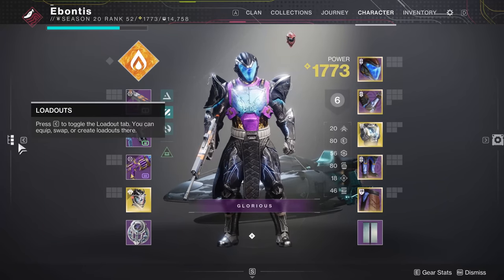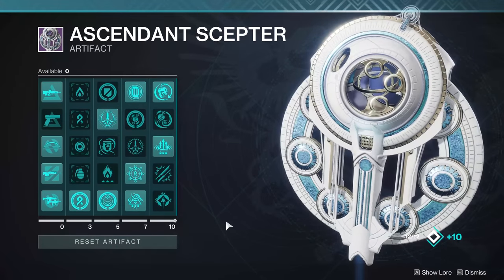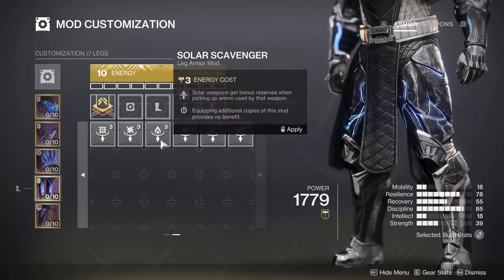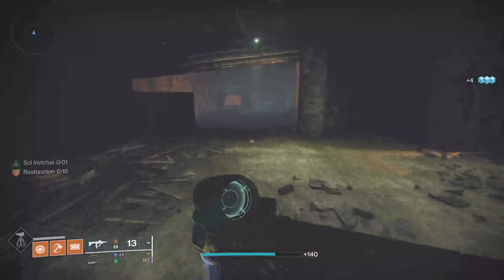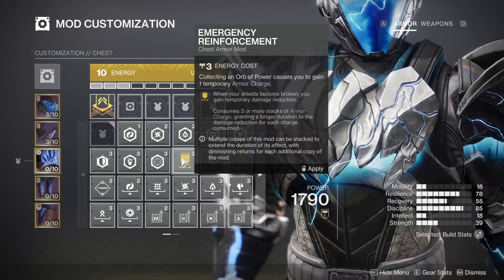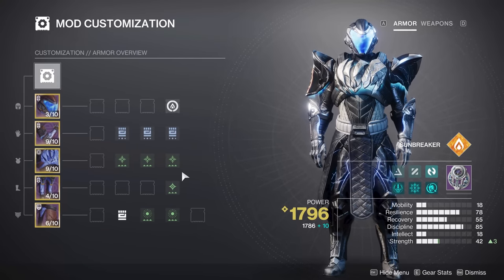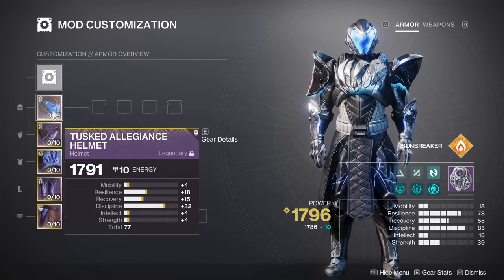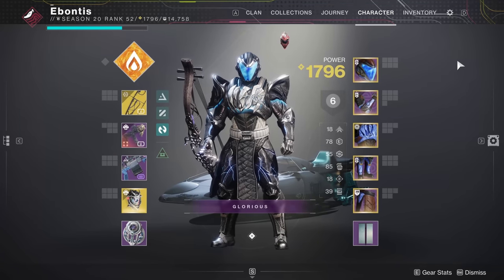Beginners COMPLETE Guide to MODS - Armor Charge - Loadouts - Decay - Destiny 2 Lightfall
This is a complete walkthrough of the NEW Mods and Loadouts system. Covering Armor charge with Time Decay AND Consuming charges upon a trigger action. Stacking Armor charges, stats and more. Hopefully you enjoy this guide and I'm sure what builds everyone will make.

PS4 = Ebontis
XB1 = Ebontis

30th Anniversary, Grasp of Avarice, Dares of Eternity, Starhorse, Xur, Solo Flawless Grasp of Avarice, Gjallarhorn, Forerunner

Strand, Destiny 2 Lightfall, Lightfall, Nimbus, Power Level, Powerful Gear, Pinnacle Gear, Neomuna, Unfinished Business, The Veil, The Witness, Calus, Deterministic Chaos, From Zero, To Hero,